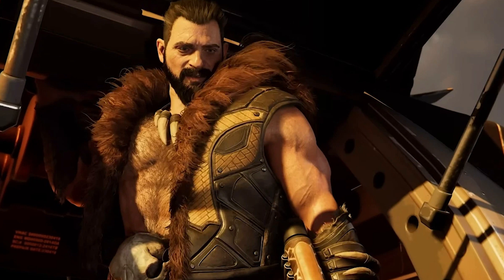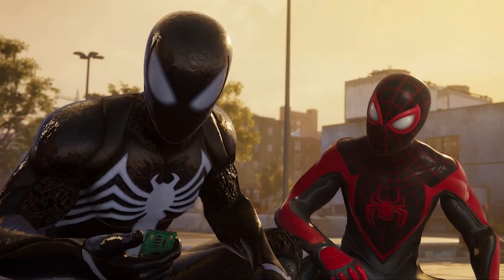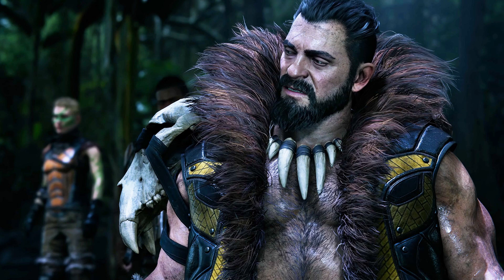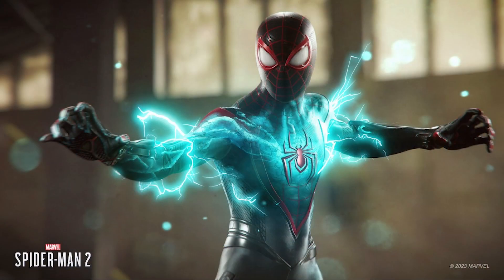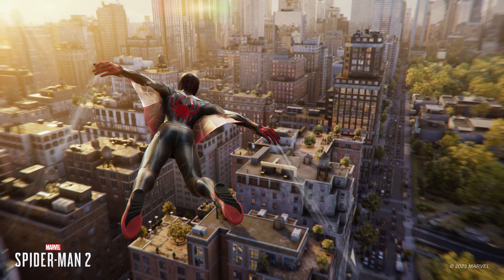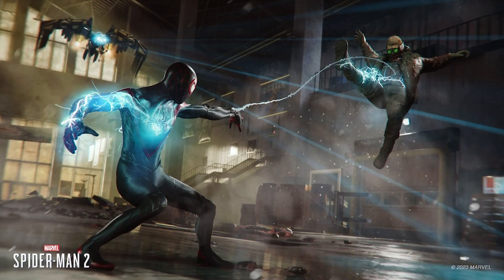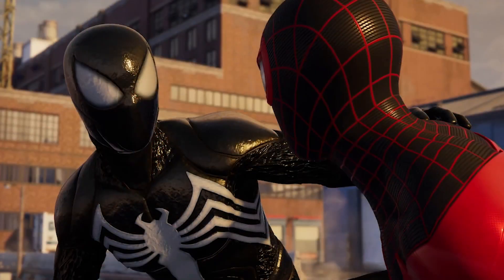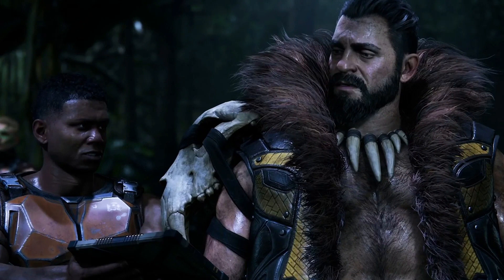Takeaways from Marvel’s SPIDER-MAN 2 Gameplay Footage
The Playstation Showcase saw the first look at gameplay for the upcoming Spider Man 2 PS5 game, so here are my takeaways from the twelve minutes of gameplay footage.

FOLLOW MY STAR WARS CHANNEL HERE!

Welcome to the Geekdome, a channel where a passion for entertainment and lore fuels us. Here we cover everything entertainment related, including movies, comics, videogames, series, and books.